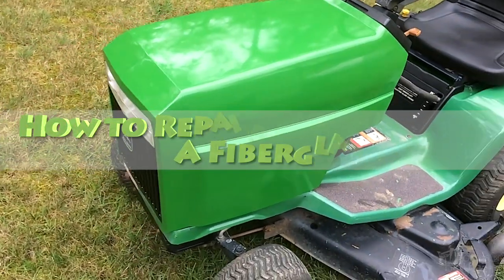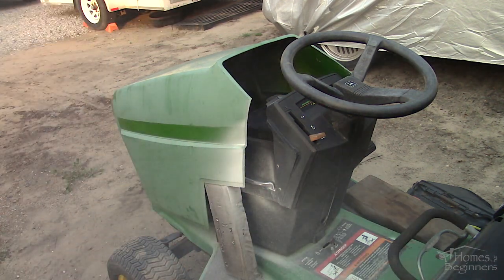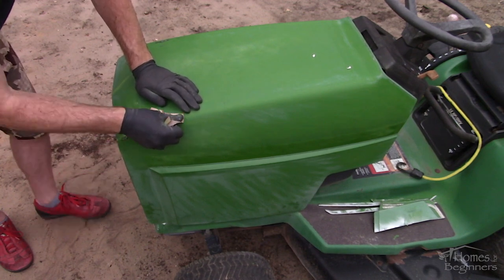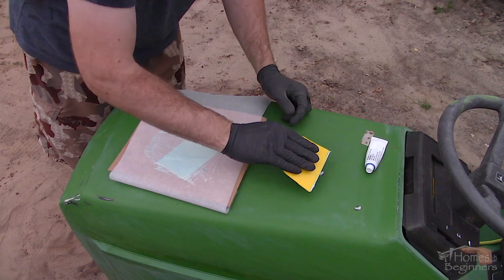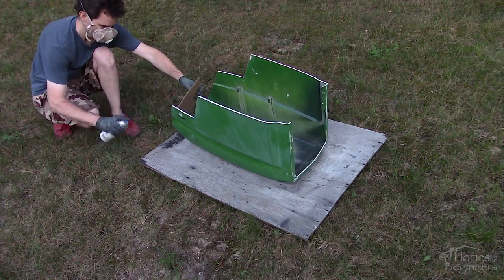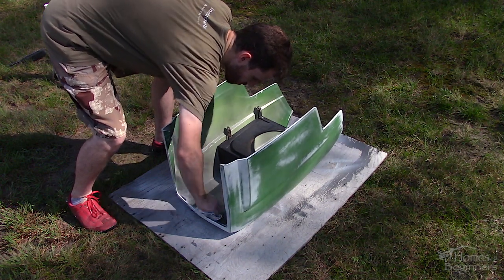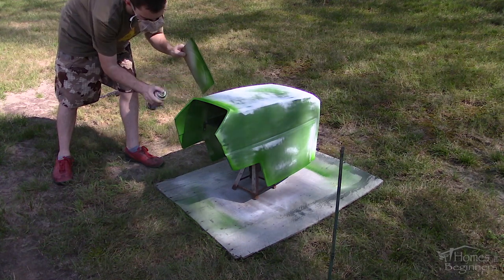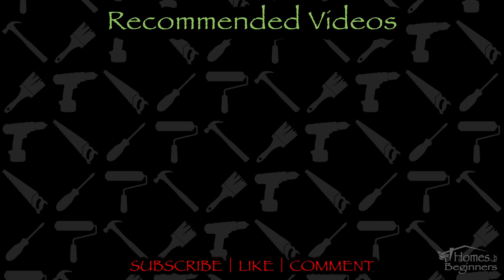How to Repair and Paint a Fiberglass Hood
In this video I will be showing you how to repair any light damage and paint a fiberglass hood for a lawn tractor. This is more on the budget friendly side, if done right you can achieve excellent results. This can be used on other forms of fiberglass panels as well such as boats, snowmobiles, other recreational equipment, etc.

Here are the Amazon links for some of the products used in the video:
USA:
Chemical rust treatment
Wax and grease remover
Glazing putty
Filler Primer
Backing pad
220 grit sandpaper
320 grit sandpaper
400 grit sandpaper
600 grit sandpaper
Safety glasses
Rubber gloves
Canada:
Chemical rust treatment
Glazing putty
Filler Primer
Backing pad
220 grit sandpaper
320 grit sandpaper
400 grit sandpaper
600 grit sandpaper
Safety glasses
Rubber gloves

Peel off any decals and remove any leftover residue from the decal using a wax and grease remover.

Block the hood with 320 grit sandpaper. I have a flexible rubber backing pad on the backside of the sandpaper to keep a smooth sanding surface so I don’t create any deformities. For any surface damage, use 220 sandpaper by hand to remove any loose material in these areas. Clean the area with a wax and grease remover. Use a two part spot or also known as a glazing filler to fill in any of the light surface damage. Apply the filler with the plastic applicator.

Using 320 grit sandpaper with a rubber backer to keep the surface free of any waves and sand the filler. Clean the hood with a wax and grease remover again, both on the inside and outside. Any cut edges were sanded with 320 grit sandpaper too.

Applying a primer. Primer is available in a variety of colors, a primer color can affect the final paint color too so be mindful of that. This is a high build primer which is great for filling in any sanding marks or slight imperfections that I may have missed. Start with lighter coats first, then medium coats after without causing any runs. All spots with filler have primer applied, otherwise you’ll be left with outlining or ghosting in the final paint finish. The cut edges also have primer applied. Typically you’ll need to wait 10 minutes in between coats, however this can vary based on the thickness of primer applied and temperature.

Once dry, using 400 grit sandpaper, again with a backing pad, the whole hood is sanded. Removing any overspray and orange peel left being from the primer. Work in multiple directions, ensuring the whole hood is sanded and you have an even surface.

Clean any sanding debris with a clean cloth, then finished wiping down the surface with a lint-free cloth and isopropyl alcohol. Both the inside and outside of the hood were cleaned.

First is painting the inside, the part which you’ll want the nicest finish will be left for the last. Mix the paint accordingly, there is a variety of paints available on the market. This is a single-stage paint, so no clear coat is needed. A two-stage paint could also be used which is a base and clear coat and you can even have custom colors mixed based on your project.

The first coat will be light, try to get the hard to reach edges first and direct the spray in such a way where you’re pushing the overspray away from a newly applied coat, this will help minimize overspray and orange peel. Wait about 10 minutes in between coats, this can vary depending on your paint thickness and temperature. Always ensure the can is mixed. Three coats were applied on the inside, first was the light coat, then was two medium coats.

I let the hood dry for about 30min, then flipped it over. I have a stand that only had contact on the center of the hood where no paint was applied. The hood is cleaned out the outside again with isopropyl alcohol.

Mix the paint accordingly again, using the same process, apply a light coat hear starting with the hard to reach edges first, then finish up on the large exposed areas pushing away the overspray from the newly applied paint. Dry times do vary, I left it for 48hrs before installing it back onto the tractor.